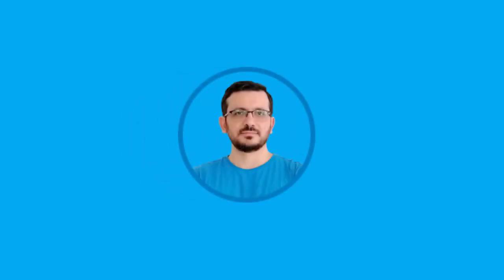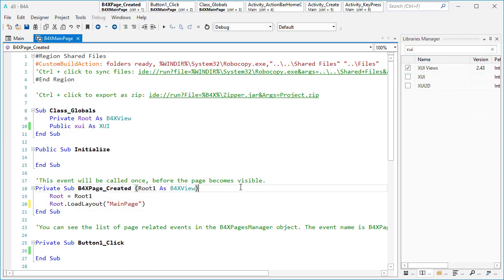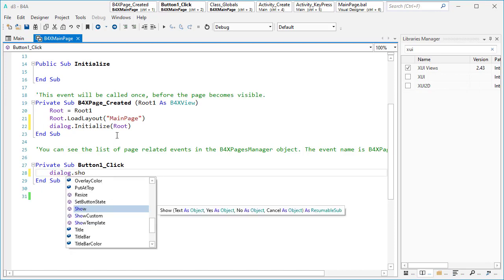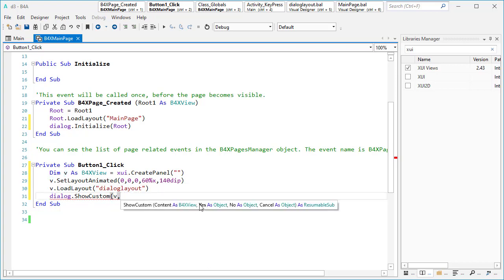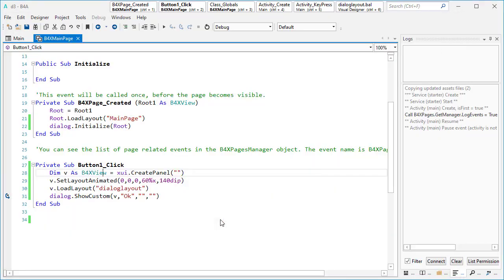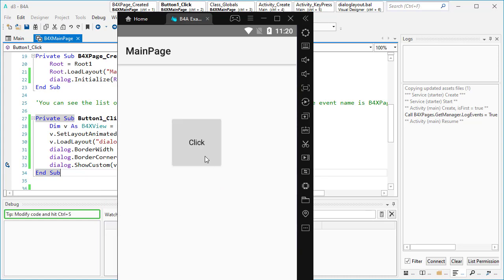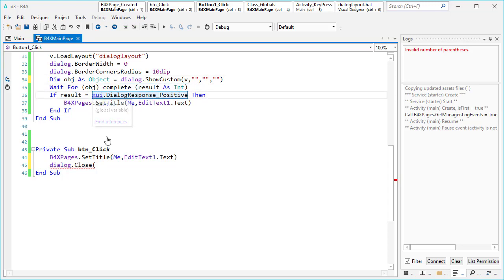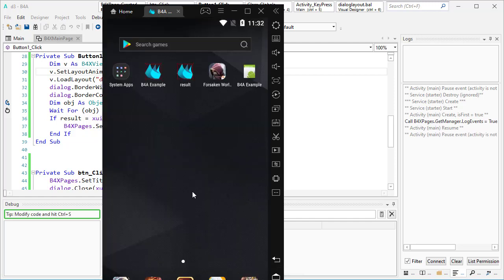Dialog Custom Layout - B4XDialog part 3 - B4X B4A Android Tutorial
Here we are going to learn how to create a custom layout for our dialog. we will design a layout for it and show it inside B4XDialog. the other thing that we are going to learn is handling back button while using B4XDialog. The dialog will get disappear once the use hits on back button.